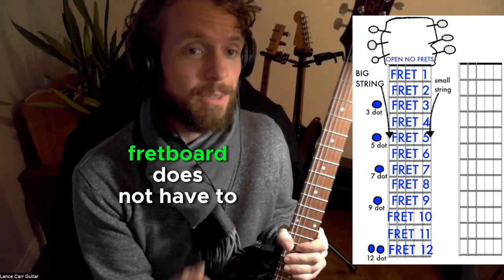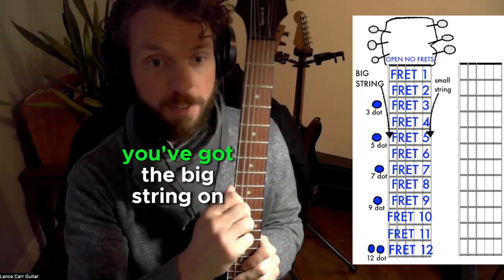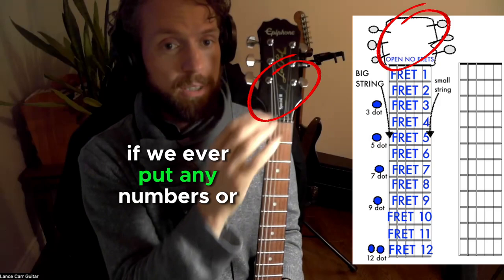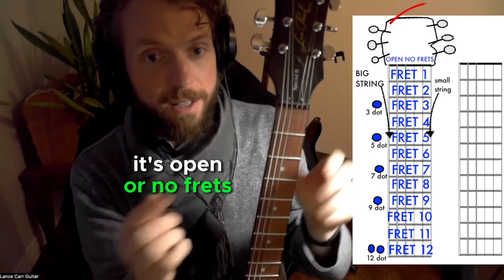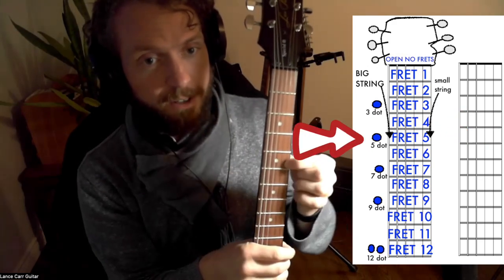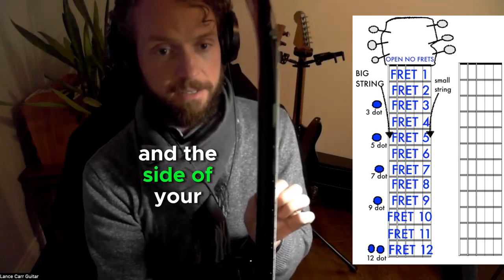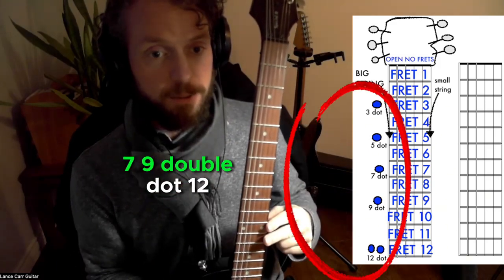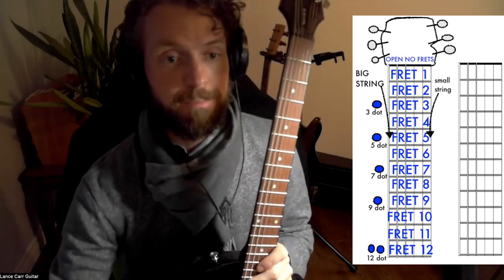Reading a guitar fretboard DOES NOT HAVE TO BE COMPLICATED! 😀🎸🔥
Is learning guitar hard? Not if you have good startegies!

Why is learning guitar hard? Inefficient strategy!

How can I learn guitar? Good strategy!

How to get better at guitar? Good strategies!

How to master the guitar? Good strategy!

HI GUITARIST'S, READING GUITAR FRETBOARDS CAN BE EASY!

Thank you all for your generous support!

The Most Importat guitar tip ever!
The Most Important guitar tips ever!
The Most Important guitar technique ever!
The Most Important lesson ever!
The Most Important lessons ever!
The Most Important guitar lessons ever!
How long does it take to learn to play guitar?
How to play guitar better?
How do I master the guitar?
What is music theory?
What is the best way to learn music?
What is the best way to learn the guitar?
How can I learn faster?

Thank you for sharing this!